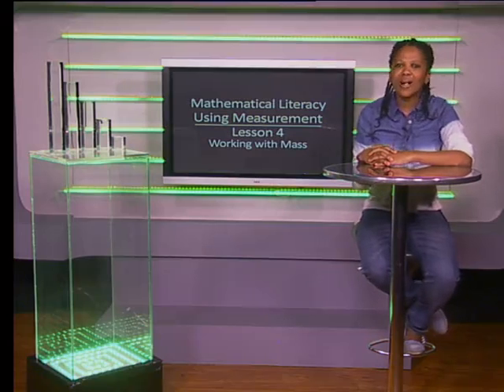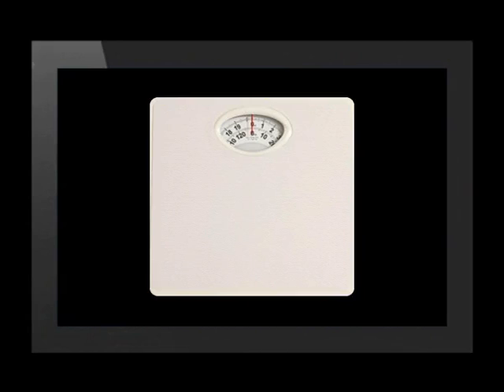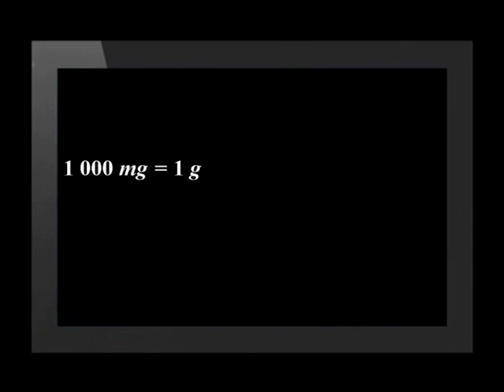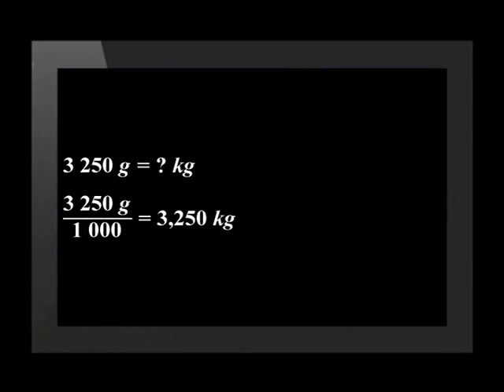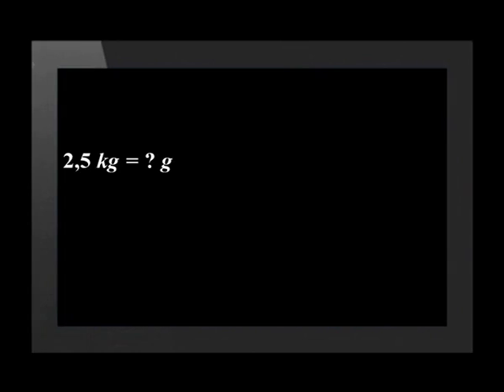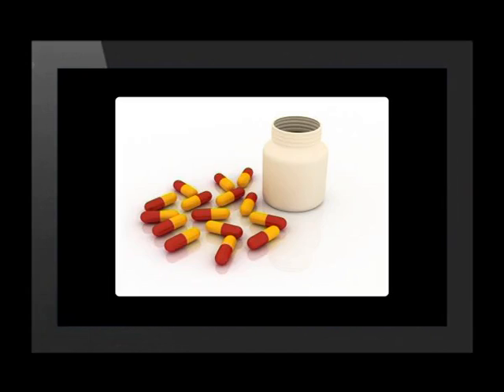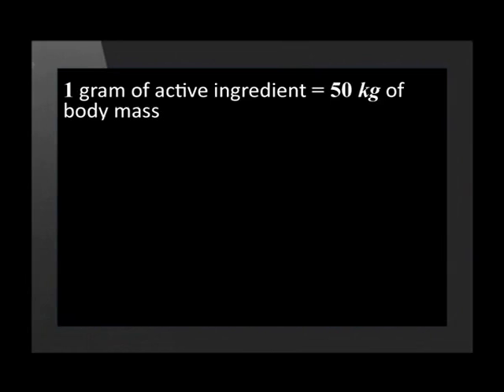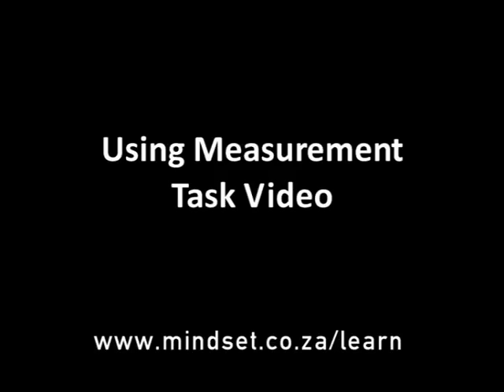04 Measuring Mass